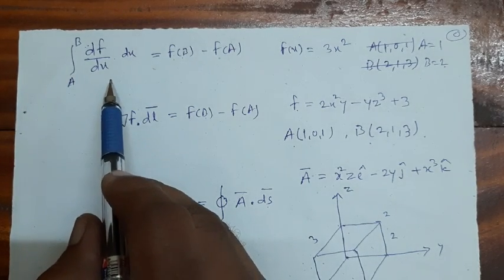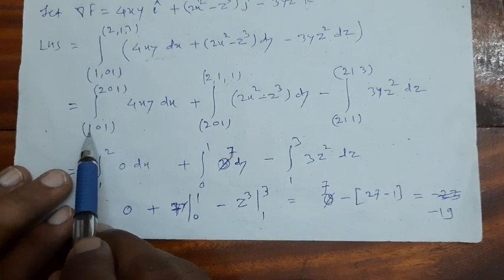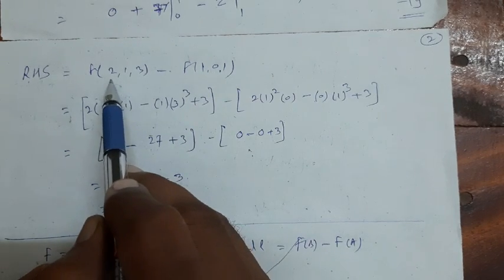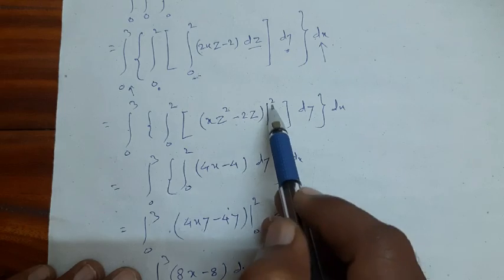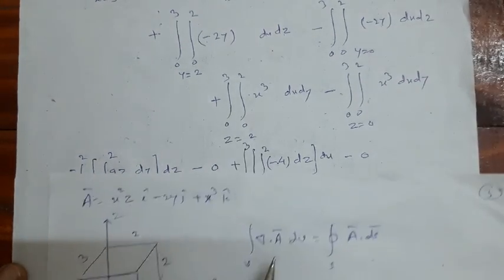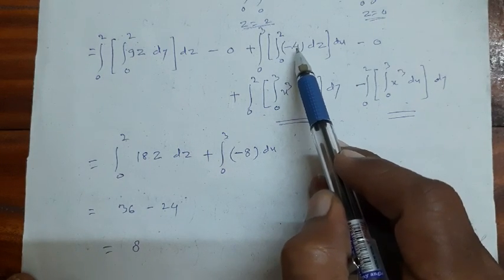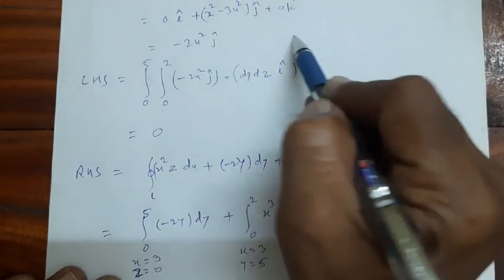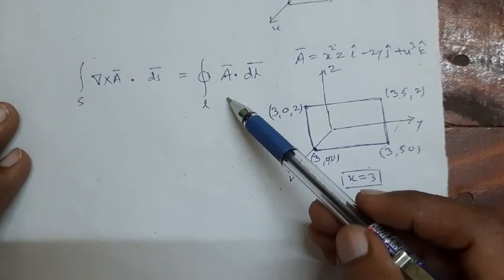Fundamental theorem of ........ (2)